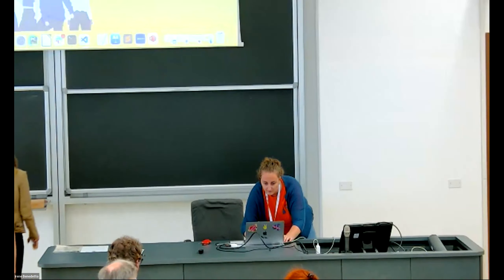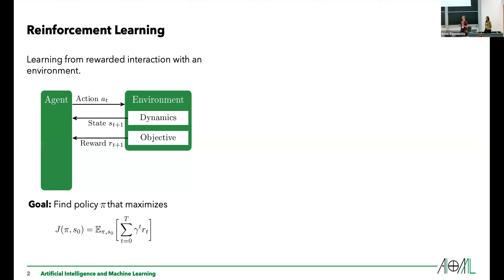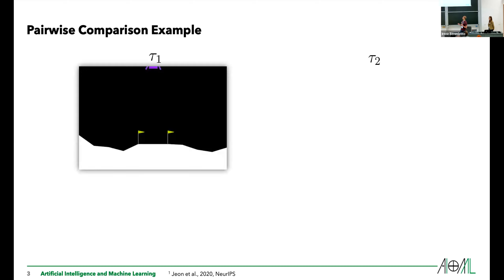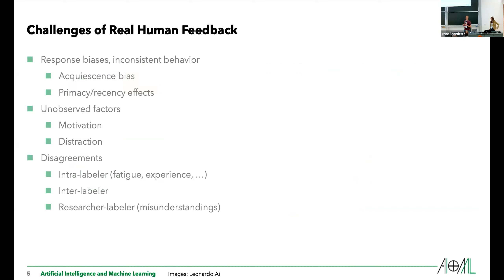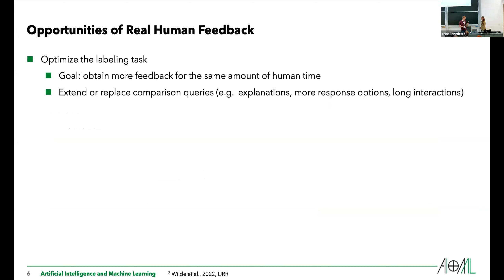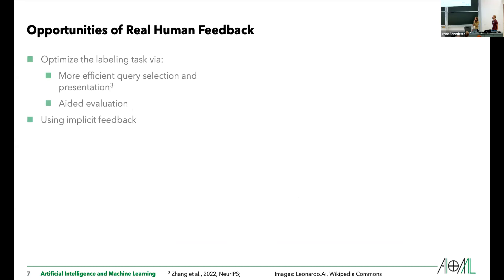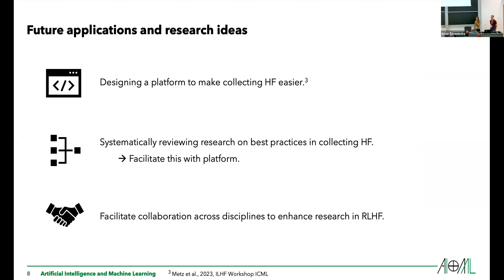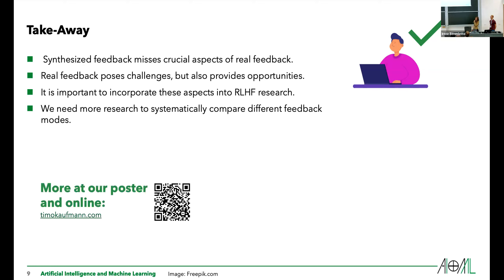On the Challenges and Practices of Reinforcement Learning from Real Human Feedback HLDM@ECML PKDD'23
Presentation by Timo Kaufmann and Sarah Ball.
Authors: Timo Kaufmann, Sarah Ball, Jacob Beck, Eyke Hüllermeier, and Frauke Kreuter
Presented at the ECML PKDD 2023 Workshop on Hybrid Human-Machine Learning and Decision Making.

Abstract:Reinforcement learning from human feedback (RLHF) is a variant of reinforcement learning (RL) that does not require an engineered reward function but instead learns from human feedback. Due to its increasing popularity, various authors have studied how to learn an accurate reward model from only few samples, making optimal use of this feedback. Because of the cost and complexity of user studies, however, this research is often conducted with synthetic human feedback. Such feedback can be generated by evaluating behavior based on ground-truth rewards which are available for some benchmark tasks. While this setting can help evaluate some aspects of RLHF, it differs from practical settings in which synthetic feedback is not available. Working with real human feedback brings additional challenges that cannot be observed with synthetic feedback, including fatigue, inter-rater inconsistencies, delay, misunderstandings, and modality-dependent difficulties. We describe and discuss some of these challenges together with current practices and opportunities for further research in this paper.